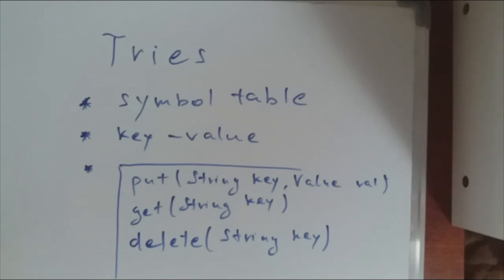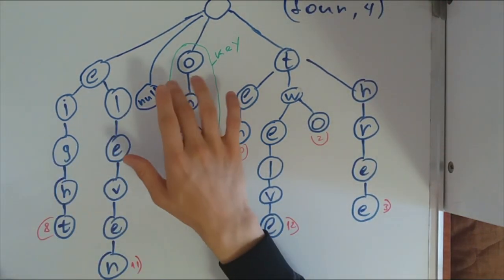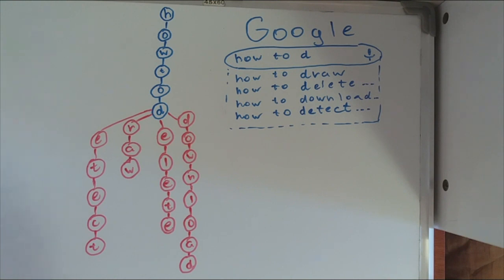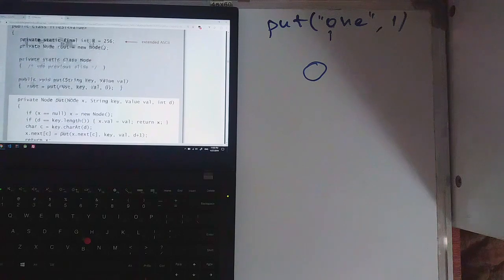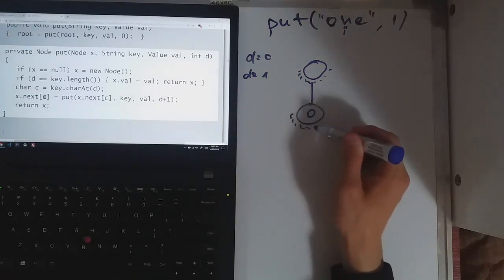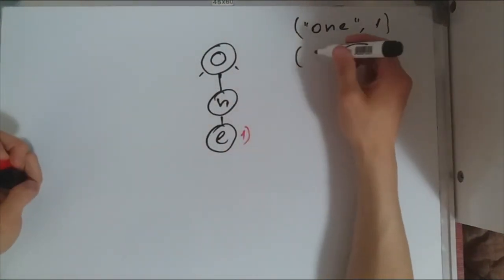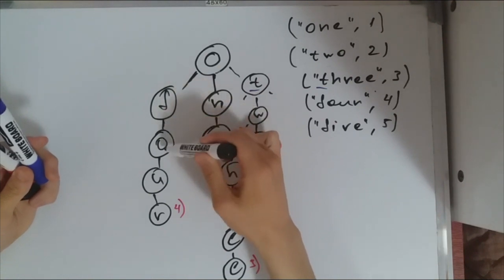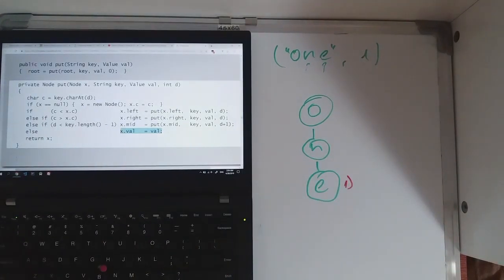Algorithms - II Tries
Sorry for trat uglu transitions : D